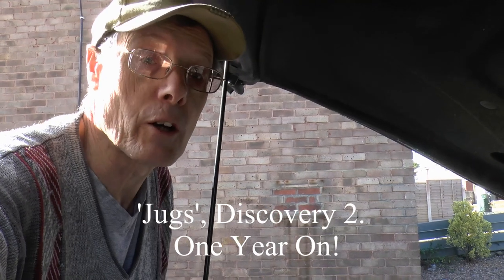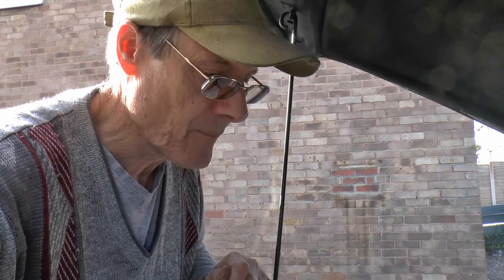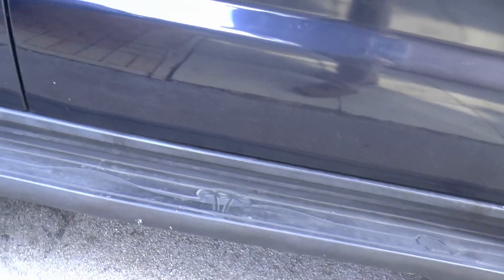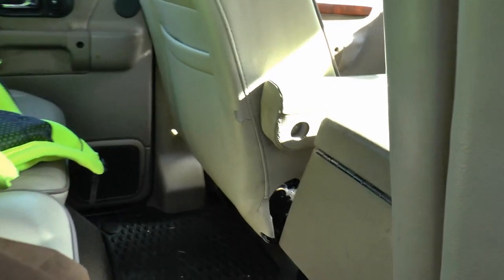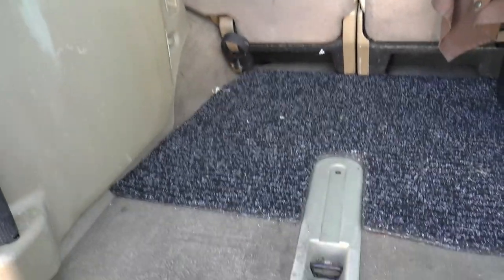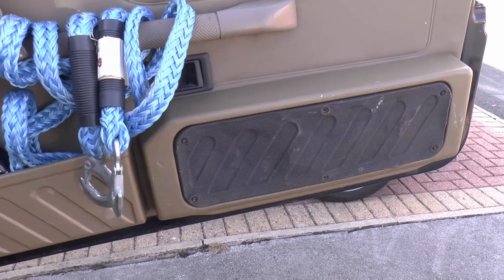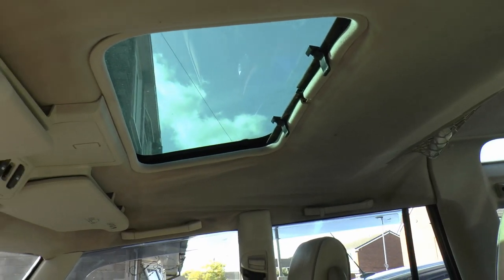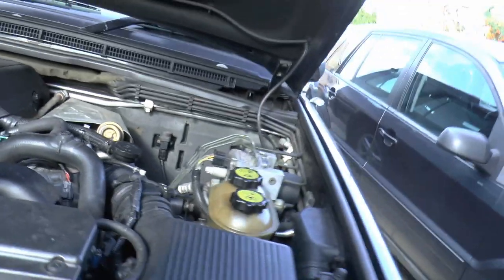'Jugs', Discovery 2. One Year On!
Yup, one year old, to me anyway. A quick summary of what I've done and what is still to do!  Forgot to mention the transfer box oil leak. Had a whole year to fix it - and did not!